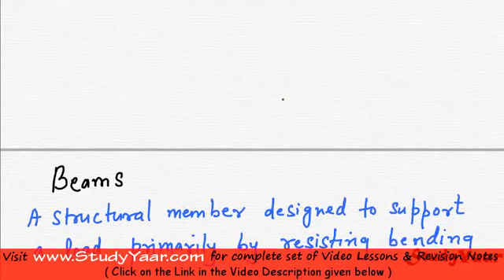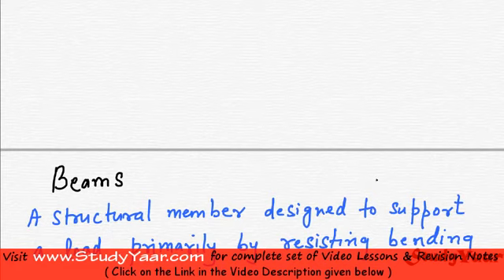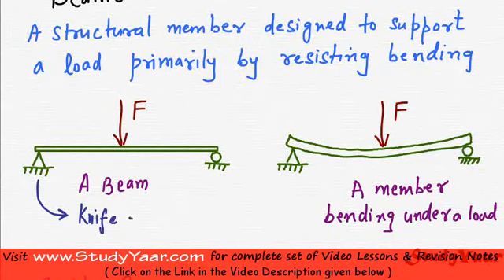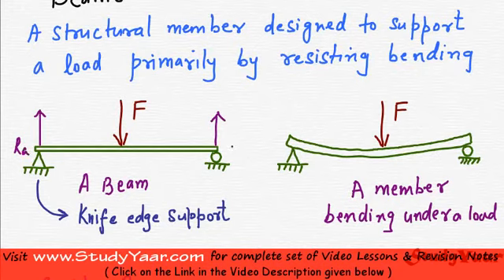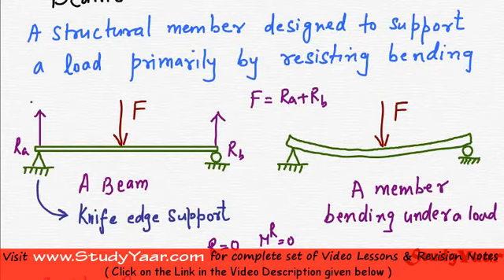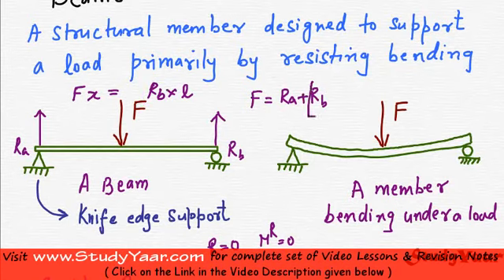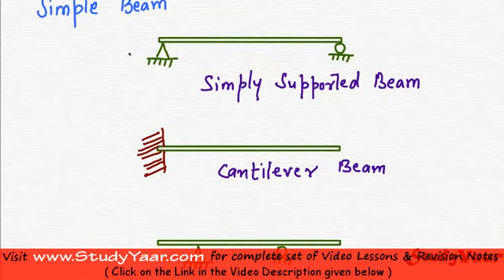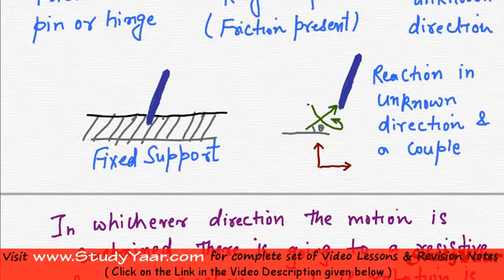Beams & Compound Beams - Basic Concepts & Techniques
Introduction to Beams, Types of Beams, Compound Beams, Ex: System of Beams on Inclined Plane